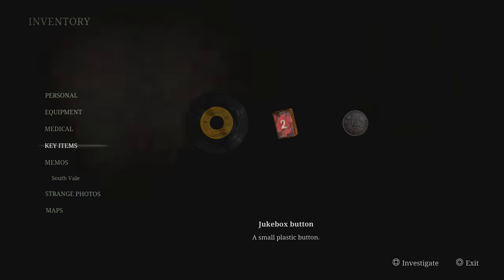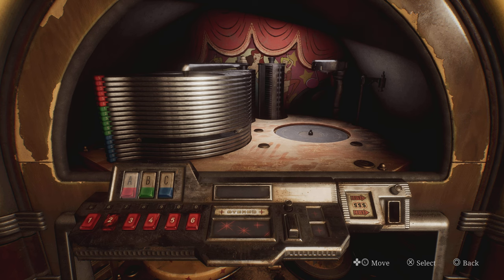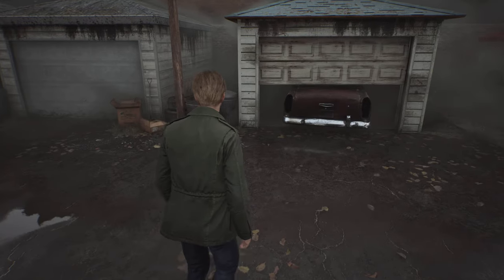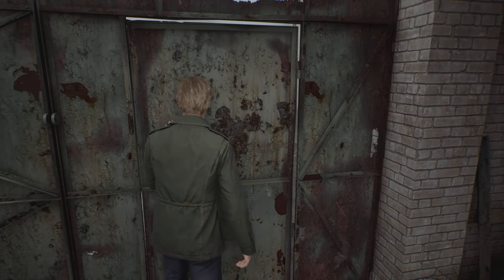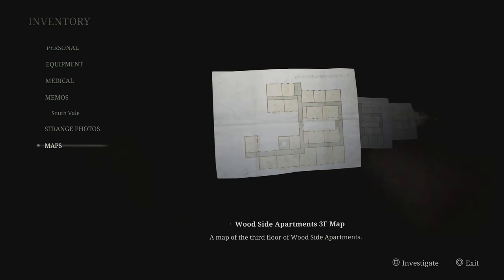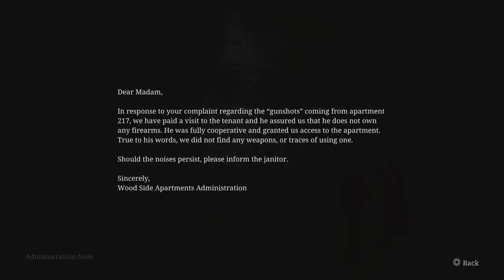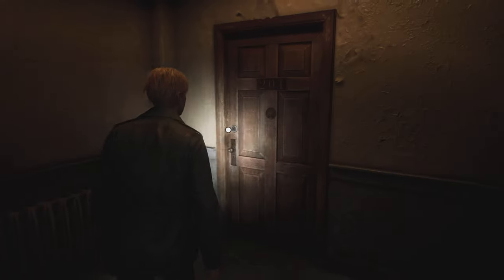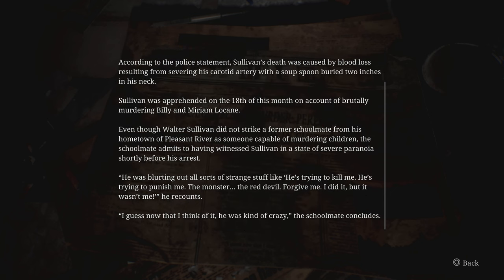SILENT HILL 2: REMAKE Walkthrough Gameplay Part 3 WOODSIDE APPARTMENTS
All time favorite classic psychological horror video game came back to us. This time you play as James Sunderland, who is looking for his wife Mary. Won't spoil any more so enjoy the ride. Thank you for your support :)